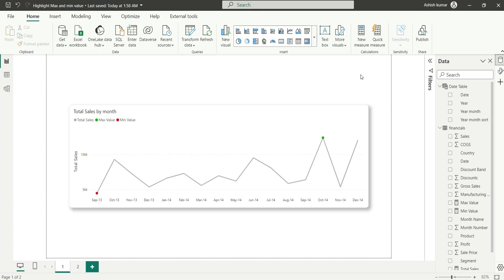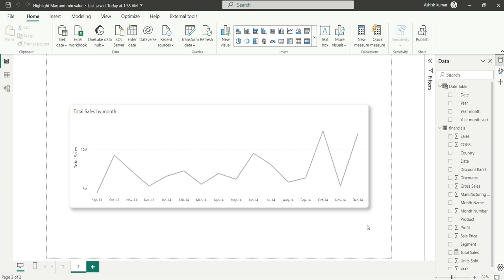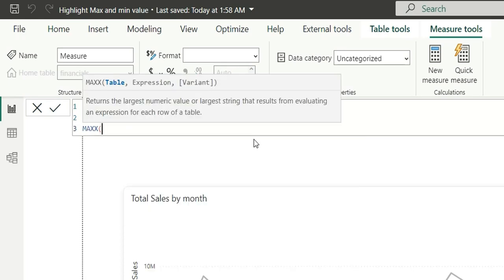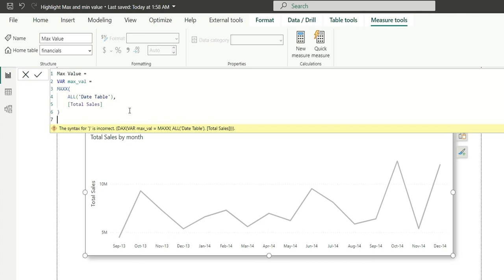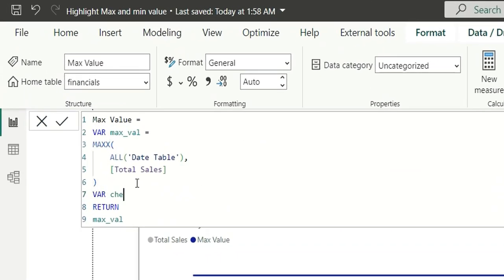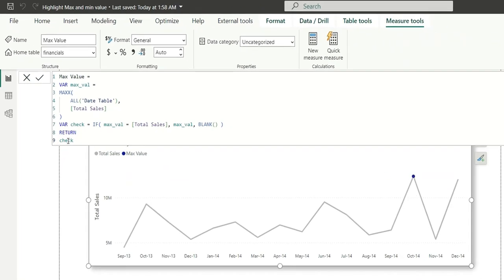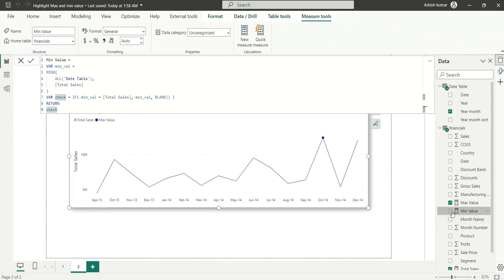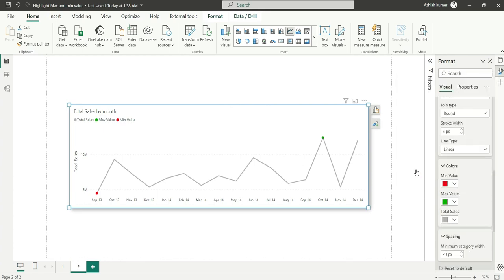Highlight MIN and MAX Data points in a Line Chart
In this video I have shown how to highlight the maximum and minimum values in a line chart.